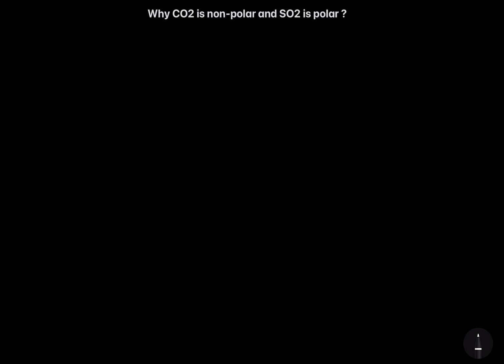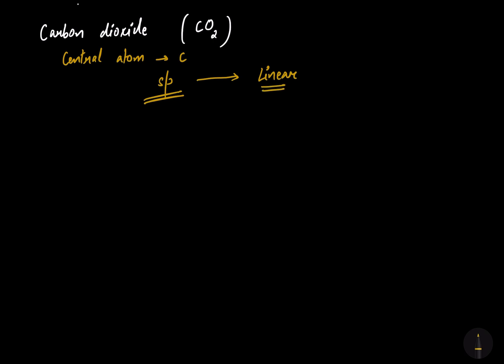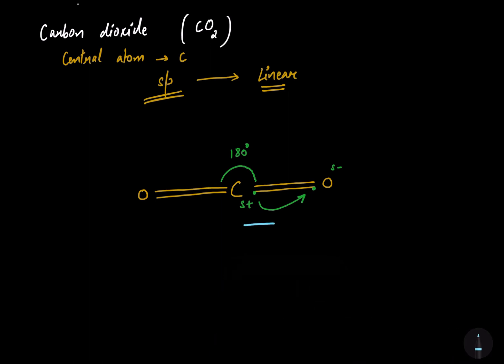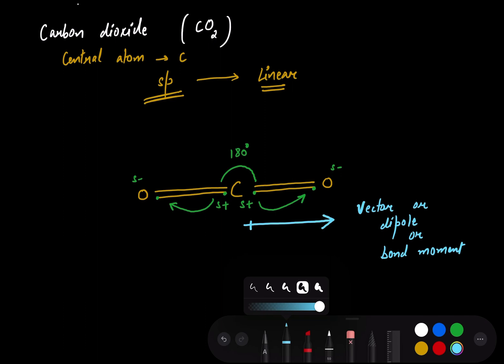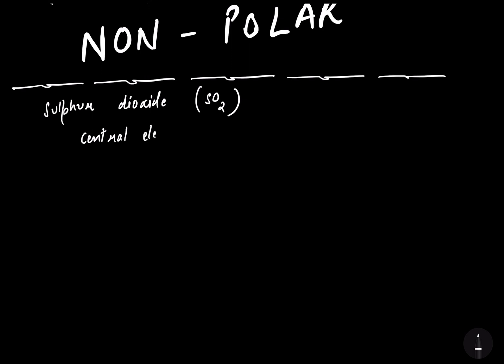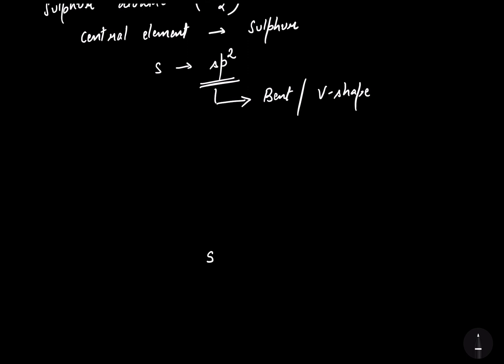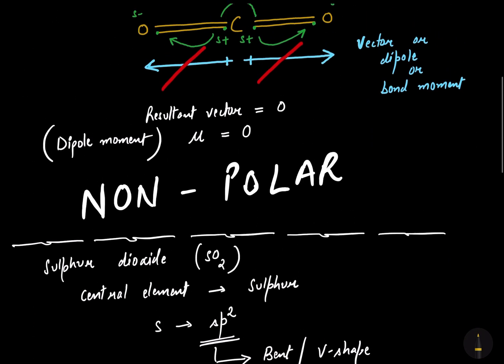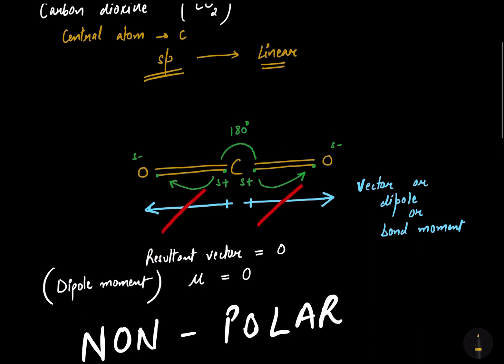Why CO2 is non-polar & SO2 is polar?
Hii students...
In this lecture video i have taught about the reason of CO2 being non-polar and SO2 being polar by evaluating the resulatant vector of all bond-moments/vectors present in that molecule..

Which of the following is more polar CO2 or SO2?
Why SO2 is a polar molecule?
Why CO2 is linear while SO2 is bent?
Why dipole moment of CO2 is zero but that of SO2 is 1.6 D?
Which has greater dipole moment CO2 or SO2 give reason?
How do you know if so2 is polar?
What is the difference between polar and nonpolar?
Why does CO2 not have dipole dipole?
How do you determine polarity without electronegativity?
What is the difference between CO2 and SO2?
Is co2 polar or nonpolar?